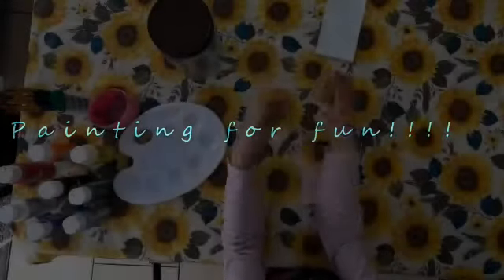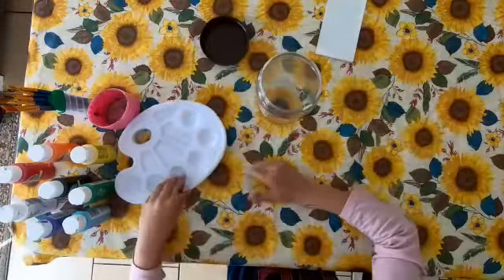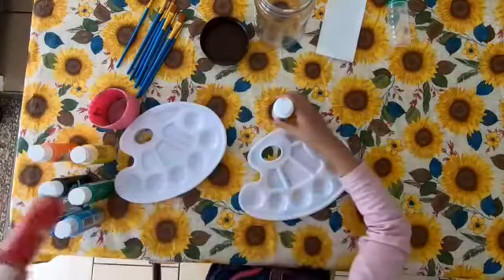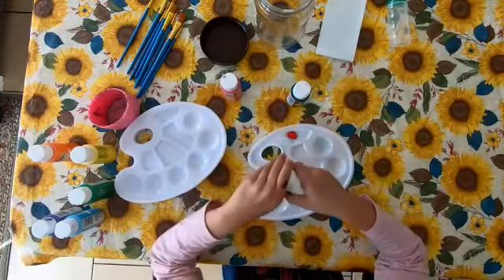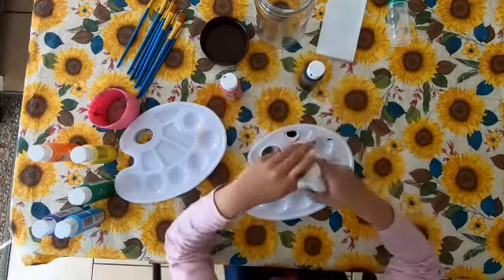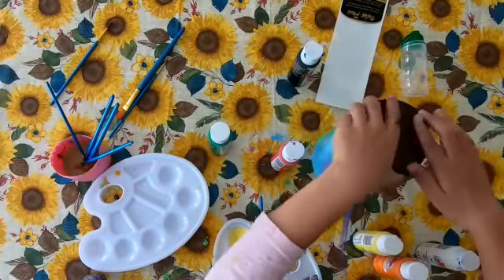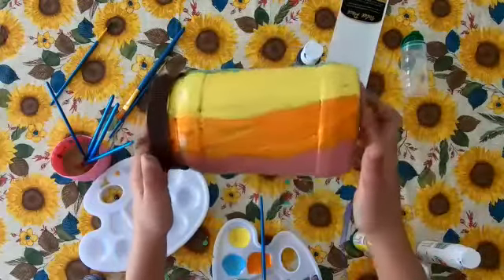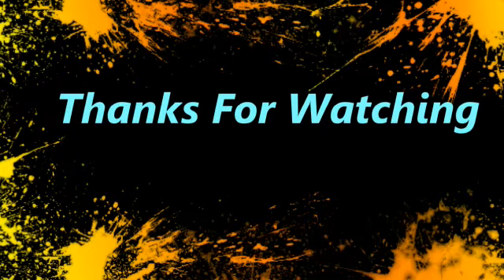Painting A Peanut Butter Jar